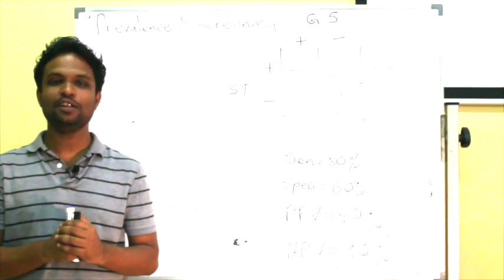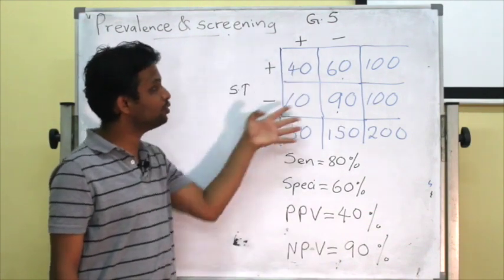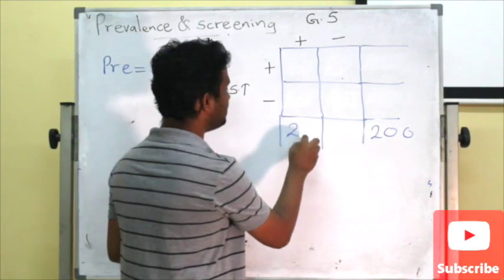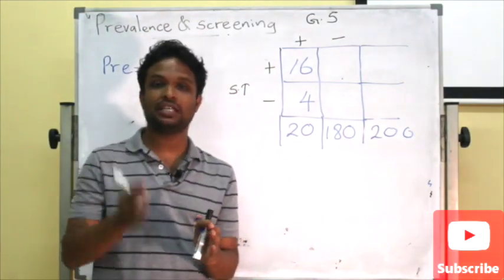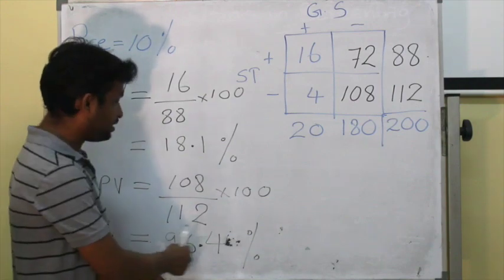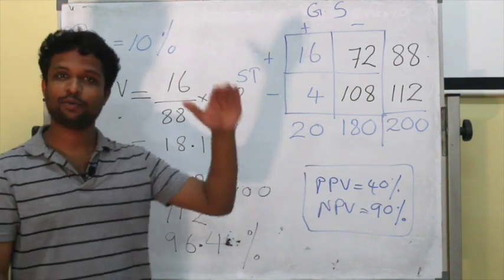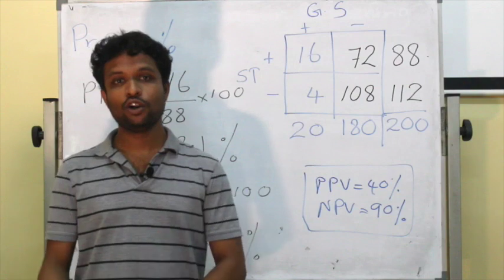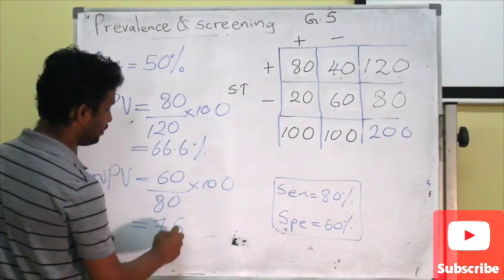Association of Sensitivity, Specificity and Predictive values with disease prevalence